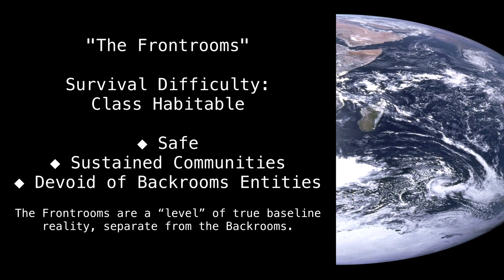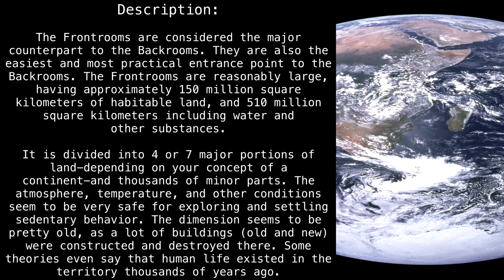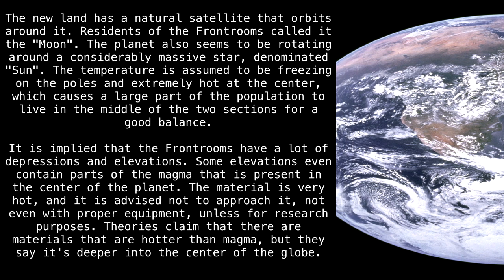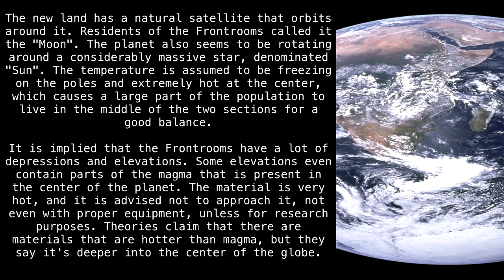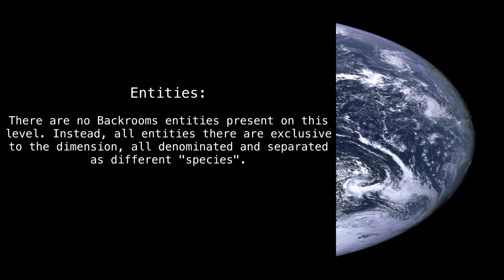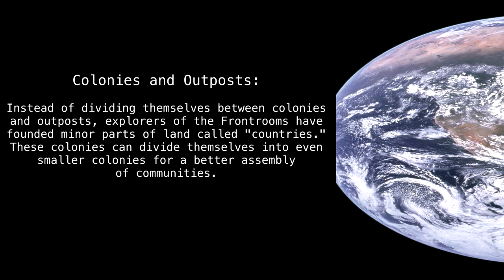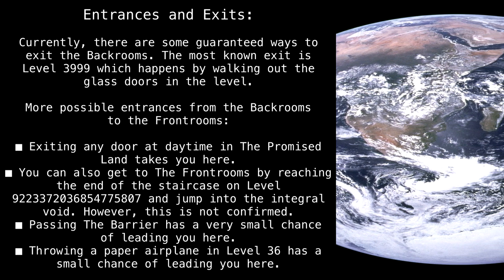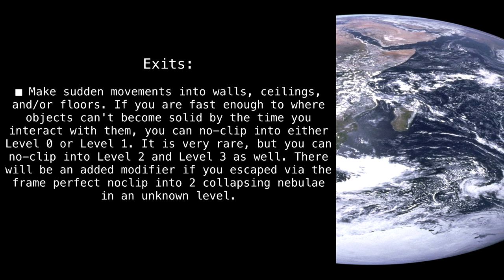Level "The Frontrooms" [Backrooms Fandom]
We got the horses in the front.

Article by numerous contributors.

Sections:
00:00 - Classification
00:21 - Description
03:15 - Entities
03:30 - Colonies and Outposts
03:50 - Entrances and Exits